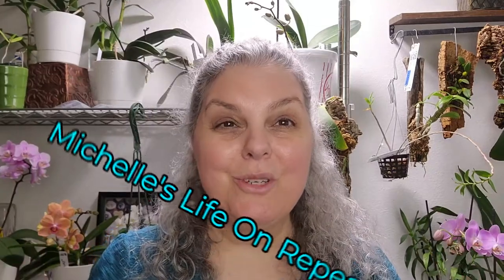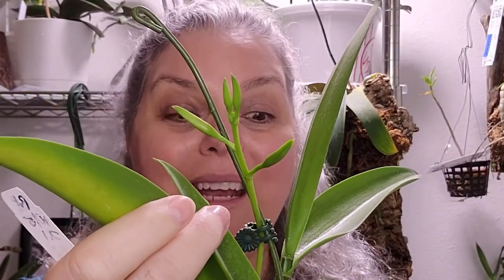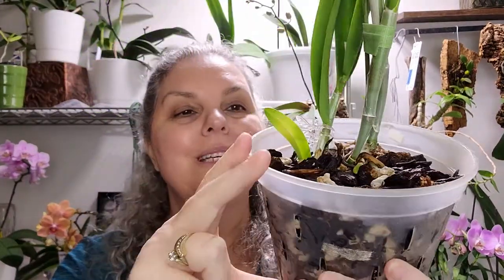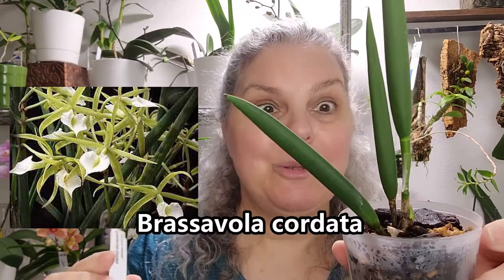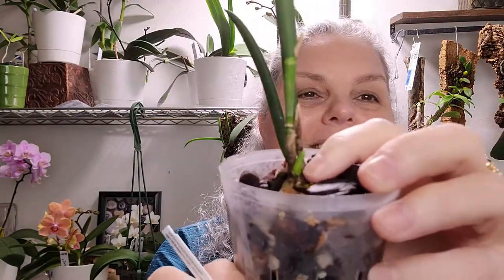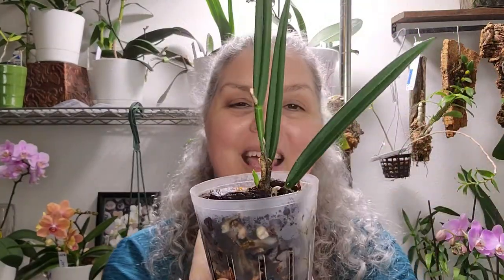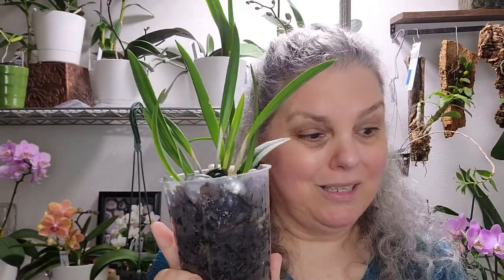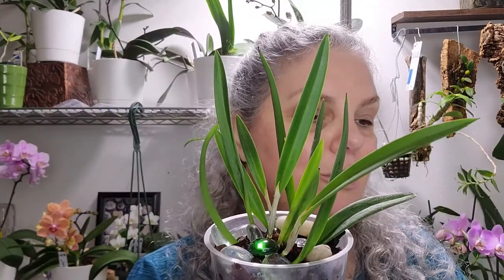THREE ORCHIDS DOING THEIR THING, KEEPING BUSY IN THE ORCHID ROOM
I have three orchids just doing great and I spotlight them today. My Brassavola cordota, my Epi.Cattleya Lime Sherbert and my Stellamizutaara Kelly 'Lea'. Take a look into my orchid room and see what is happening today. As a migraine vlogger, I chose orchids as a hobby to keep my hands and mind busy. Doing so distracts me from pain. Thanks for joining me on this journey. I grow indoors in a bedroom. I live in Vancouver Washington.

These are only products I use, have used, love and will use again!
Horticultural Charcoal 4 qts.
Hydroton Lecca Balls LARGE 40# BAG
Hydroton Lecca Balls small bag 10 liters
Wicking String 30 feet 1/6 Inch
MSU RAIN and Tap Fertilizer by Repot Me
Seaweed and Kelp Fertilizer supplement
CAL/MAG Fertilizer supplement
Slotted Clear Pots multiple sizes Smaller orchids
Slotted Clear Pots average med sized pots
Kvol Humidfier Cool Mist, auto shut off
Double Fans

Vacuum that saves my fibromyalgia body and is excellent on power LG Cord Zero Vacuum
Breville BES870XL Barista Express Espresso Machine, Brushed Stainless Steel
Amika Hair Mask Conditioner
Ouidad Anti Frizz Hair Gel I use
Redkin Curvaceous Ringlets
Filming Equipment
 Samsung S20+ Phone
Rhode Video Microphone
Neewer Aluminum Smartphone Video Rig
Reticam MT-01 Table Tripod
Neewer 72.4-Inch Aluminum Camera Tripod Monopod with 360-Degree Rotatable Center Column and Ball Head
Mount Dog Soft Lighting Box
ENEGON LED Video Light Panel(Bi-Color 416 LED Beads)